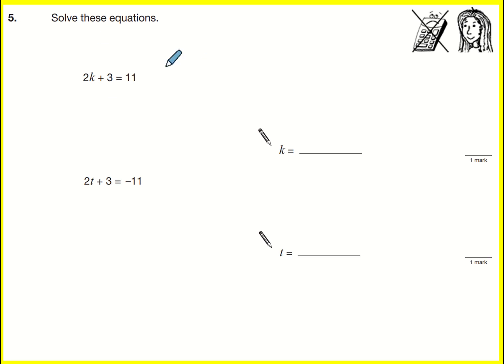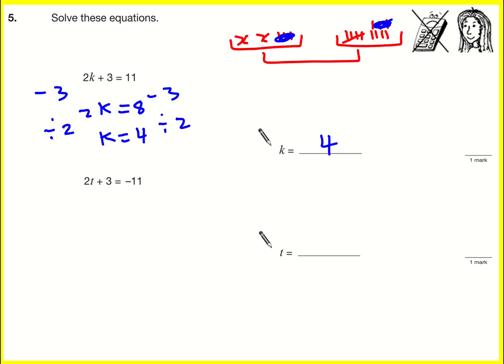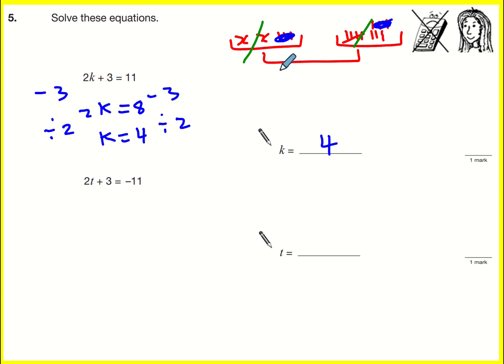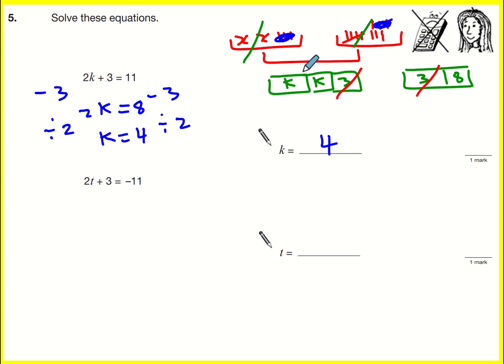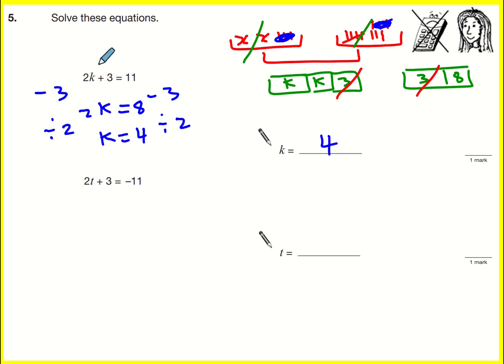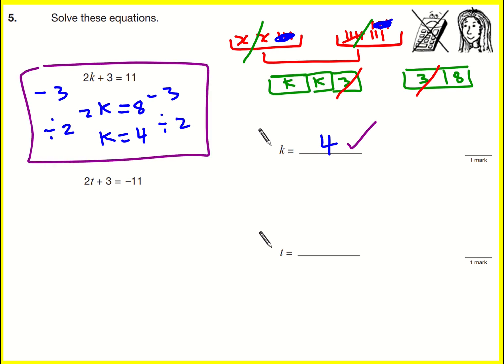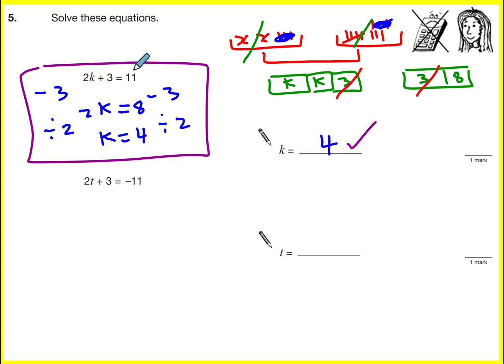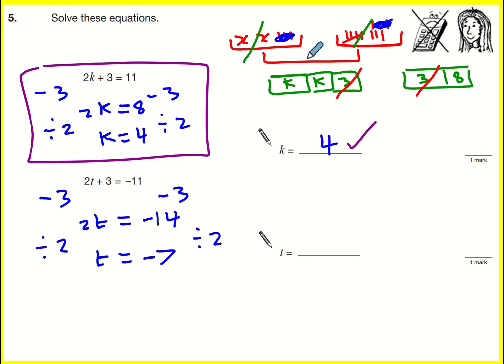SATs 2006 P1 L5 q5 (Maths Key Stage 3 SATs)